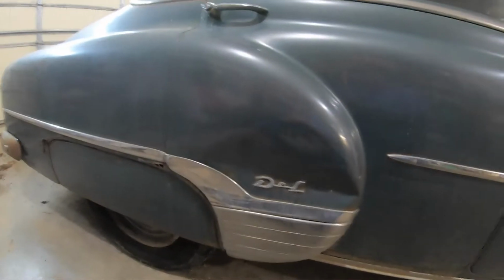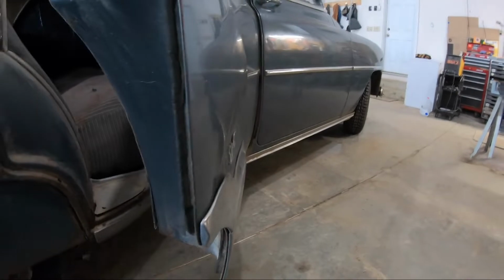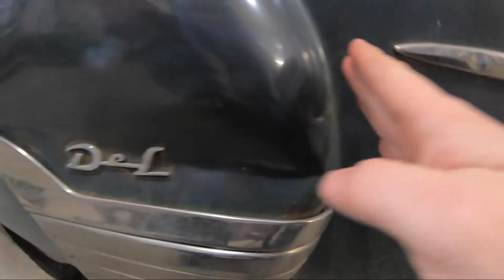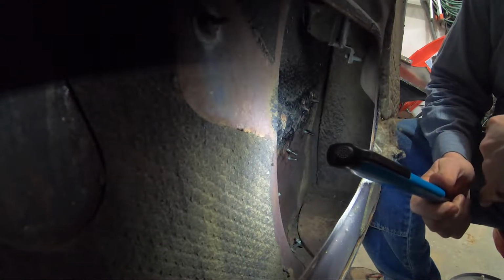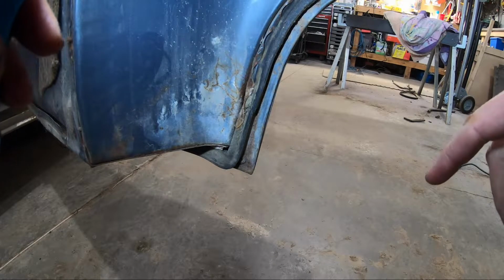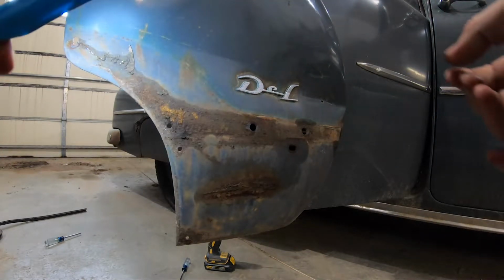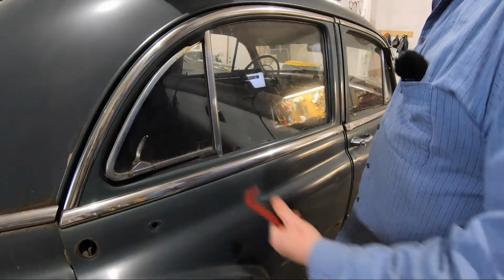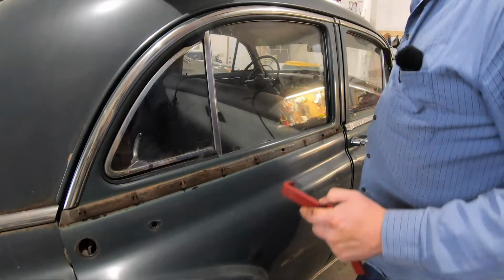1952 Chevy Styleline Deluxe Rebuild: Part 5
We wrap up dismantling the rear passenger door and begin some spot work to remove the dents.